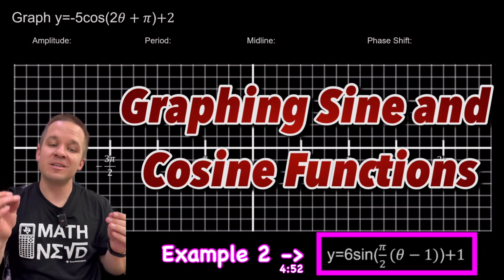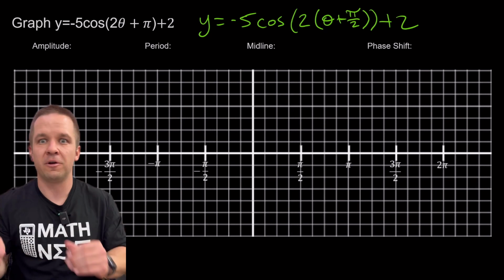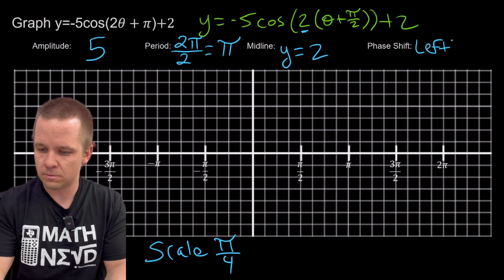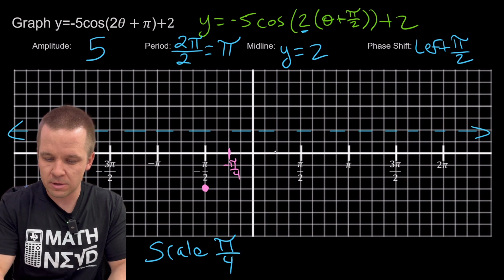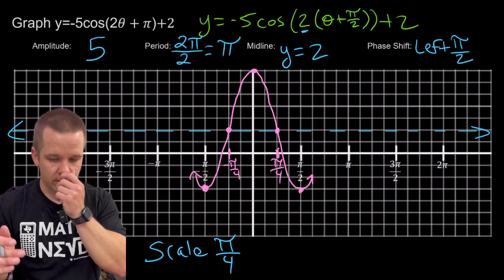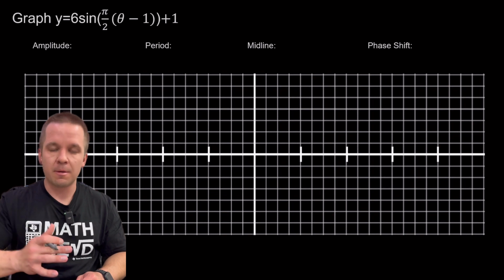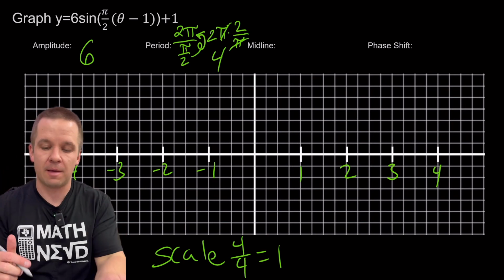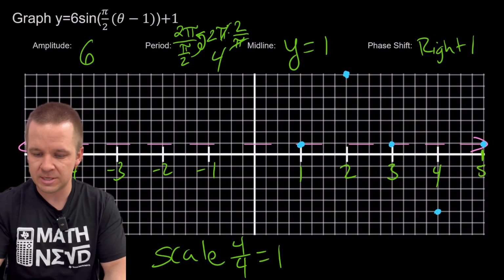Graphing Sine and Cosine Functions with Multiple Transformations (2)